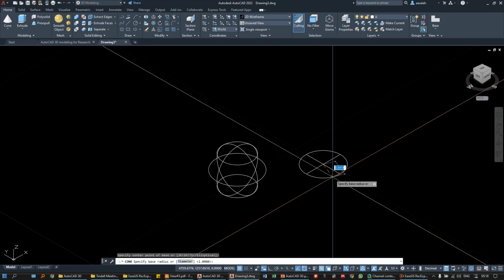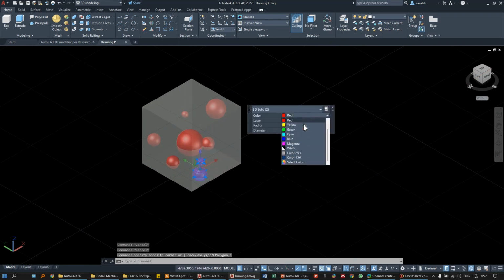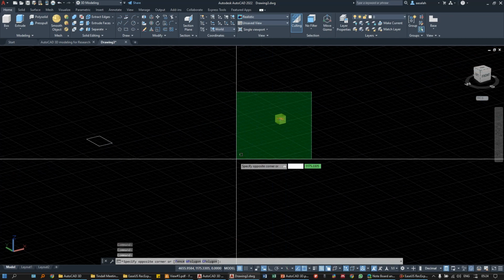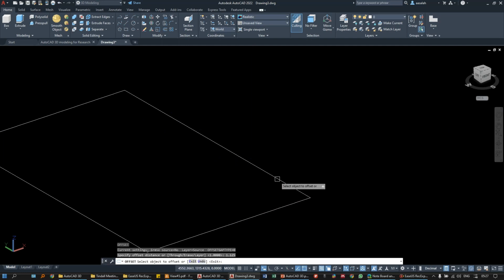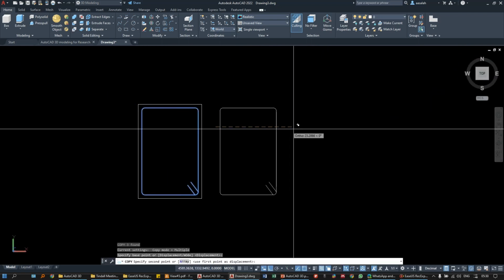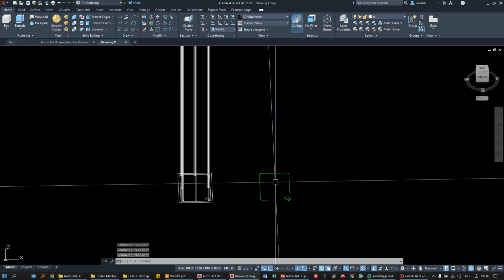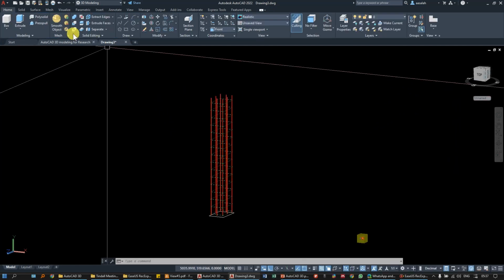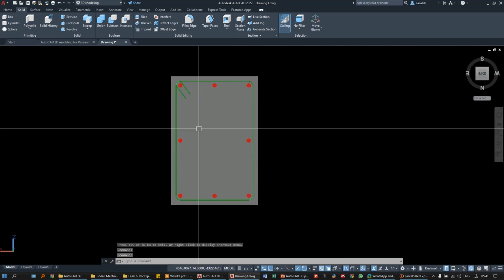8# Simple Models | AutoCAD 3D for research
How to use Autocad 3D for research illustrations and modeling
شرح الاوتوكاد ثري دي للاستخدام في الأبحاث العلمية، للمساعدة بالتوضيحات في الاوراق أو الرسائل العملية